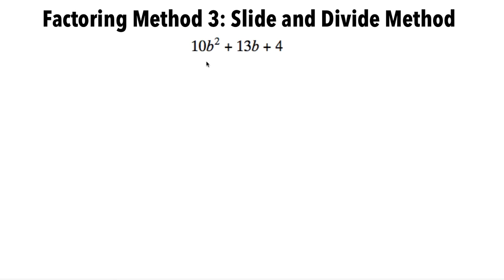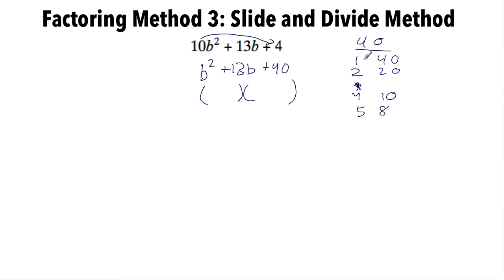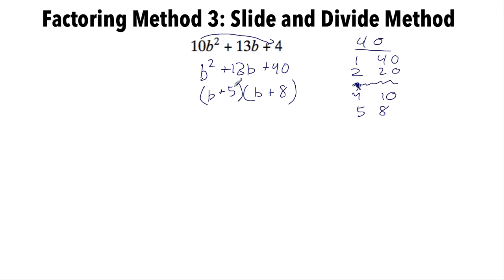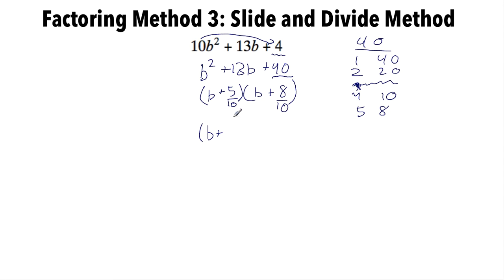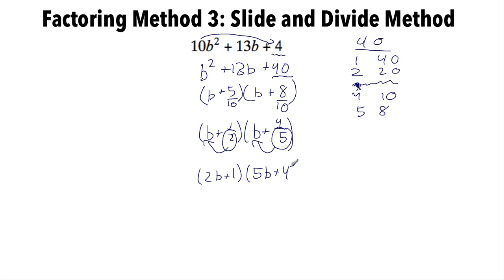Factoring Using Slide & Divide